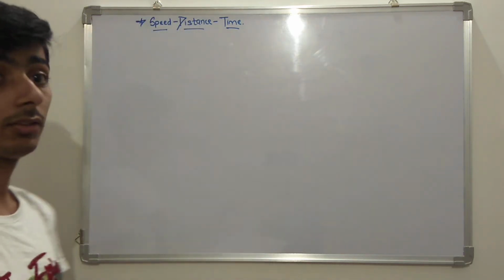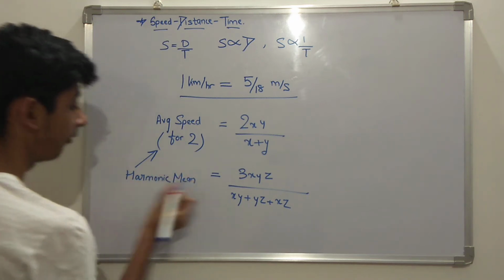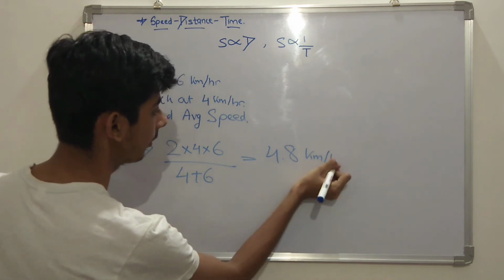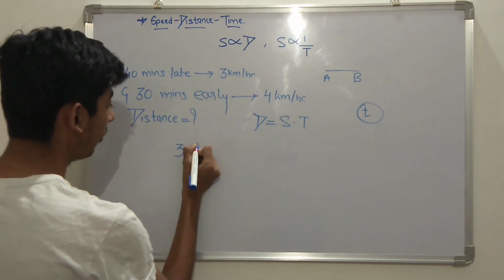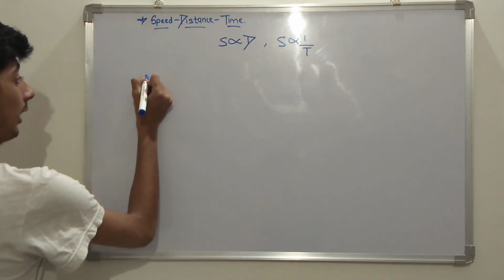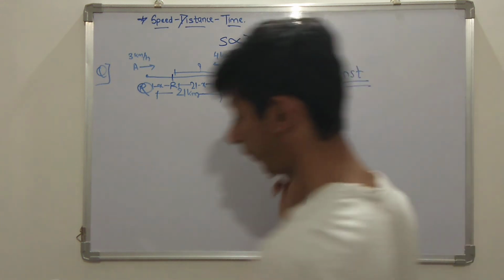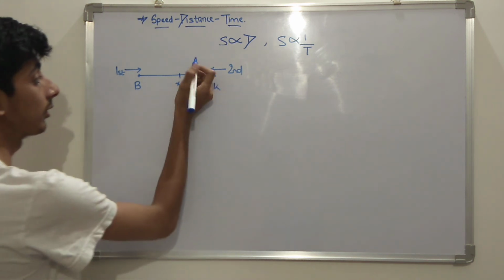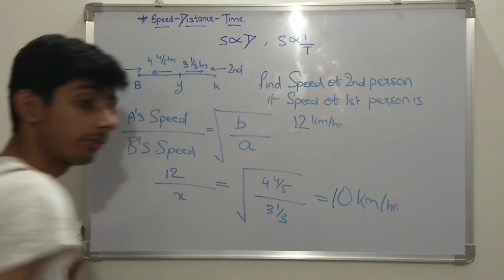Speed Distance Time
Hello guys this video is on Aptitude topic of speed distance and time which can be helpful for clearing interviews and exams.